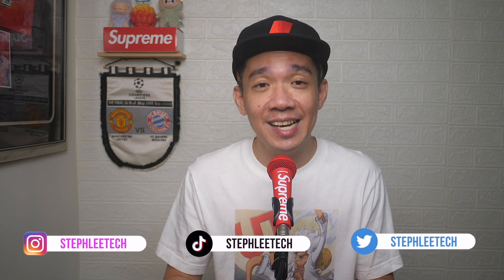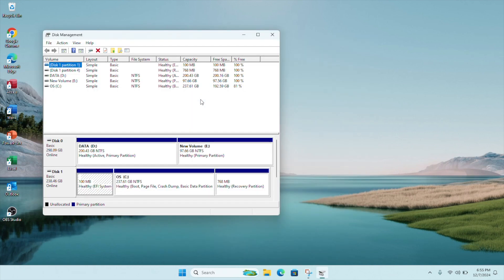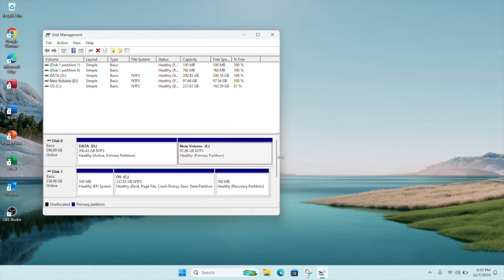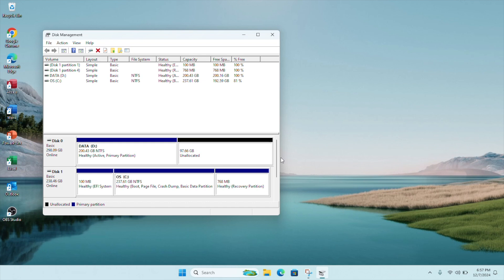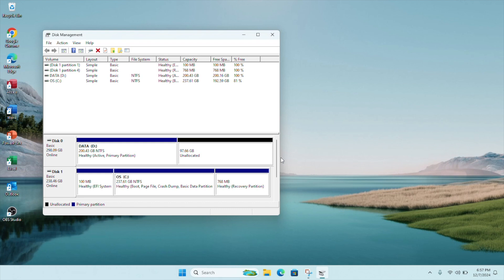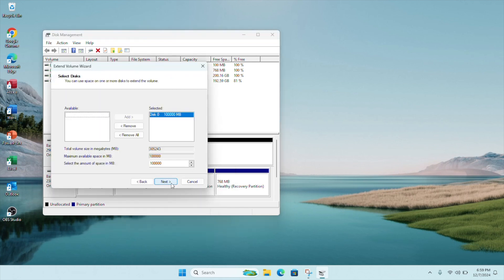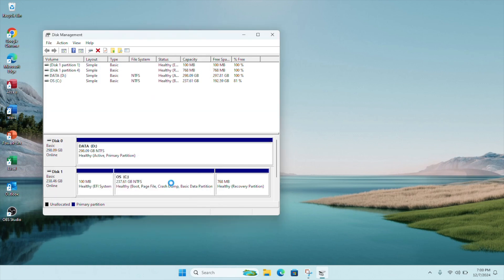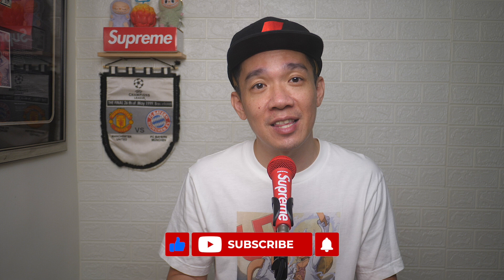How to delete Drive and remove Unallocated Space in your Windows PC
In Windows OS, we can always create new drives and partition them for other uses. We can also delete unnecessary drives to make your disk management look just a little tidier. In today’s video, I will show you how to delete a drive in Windows, and how to remove the unallocated space that comes after deletion.

HELP ME GROW MY CHANNEL
1. Click the “Thumbs Up”  LIKE button
3. Leave a comment or Question so I know how I can help
4. Share the video with others